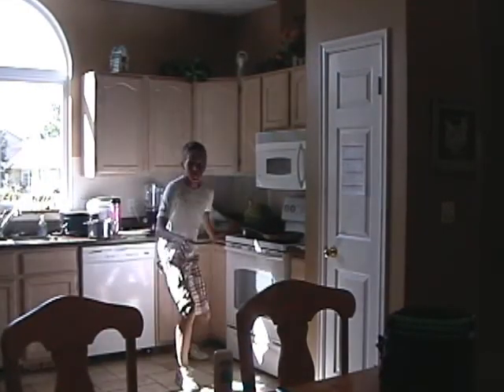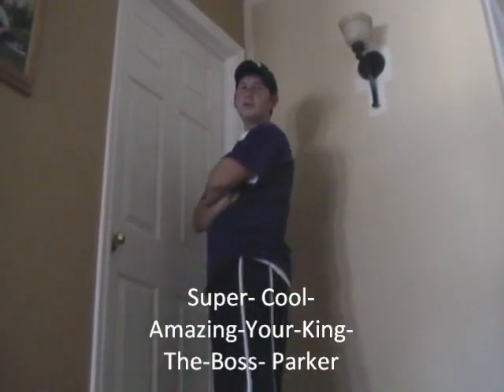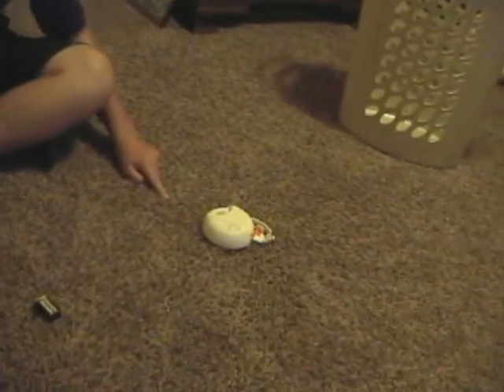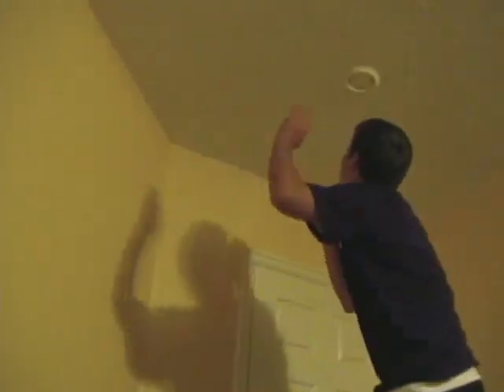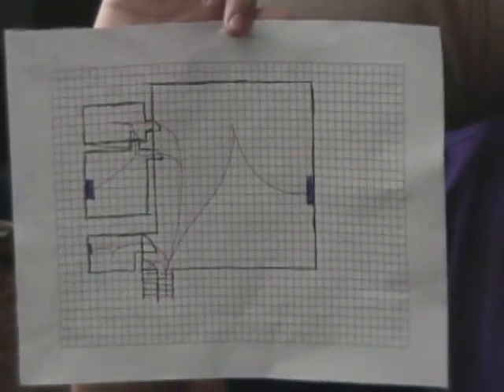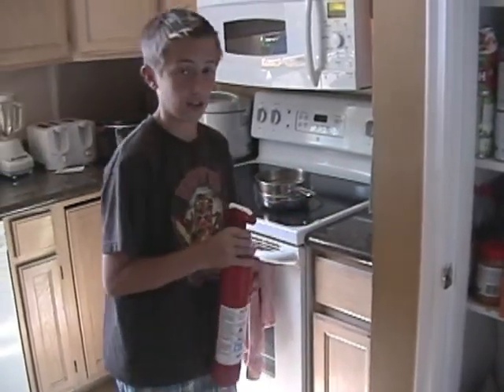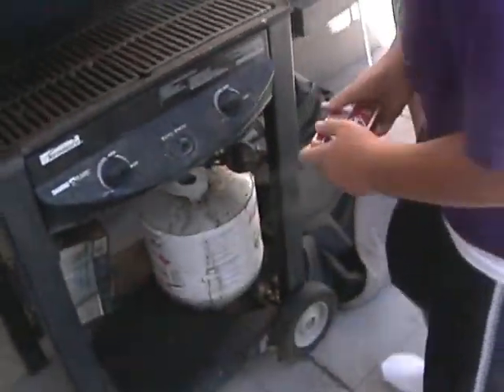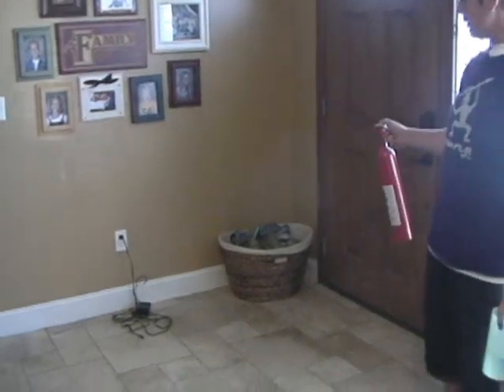How to be Fire Safe.wmv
How to be Fire Safe. A fire safety video recorded by Chris Horne to fulfill one requirement for his eagle project.